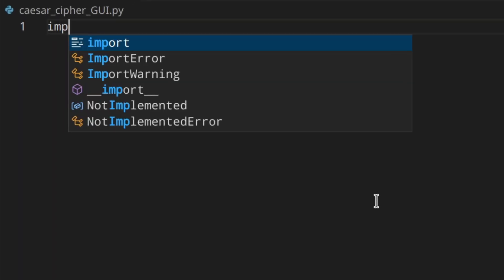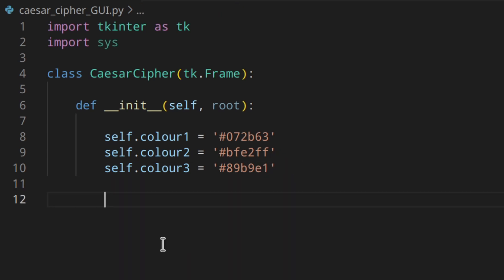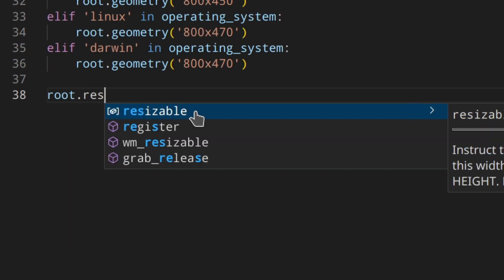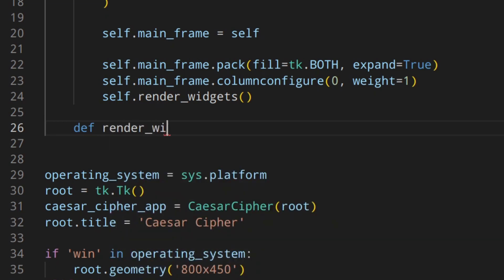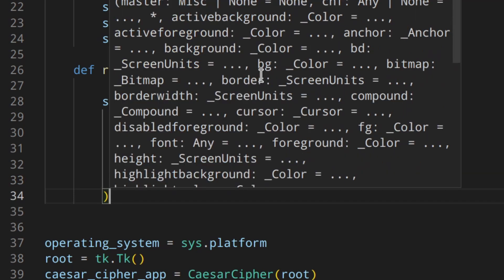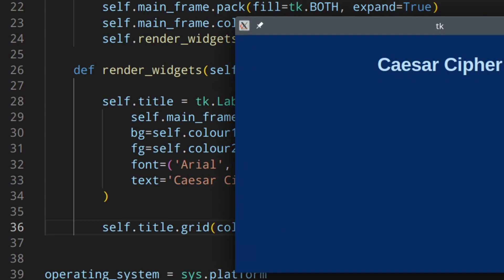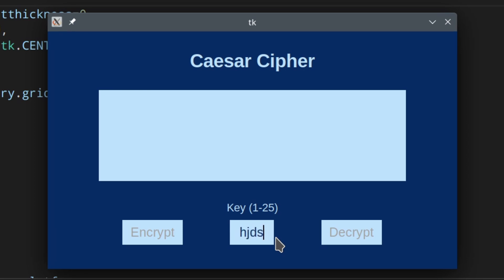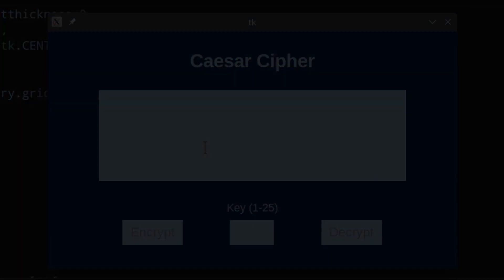Create a Python Caesar Cipher GUI APP With Tkinter Part1 | Graphic User Interface And Style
Let's create a Caesar Cipher app with a Tkinter graphic user interface in Python to encrypt and decrypt secret messages.

🧑🏻‍💻  ABOUT ME 🧑🏻‍💻